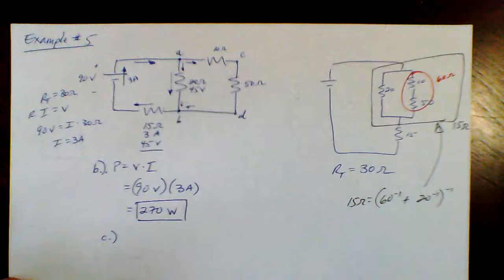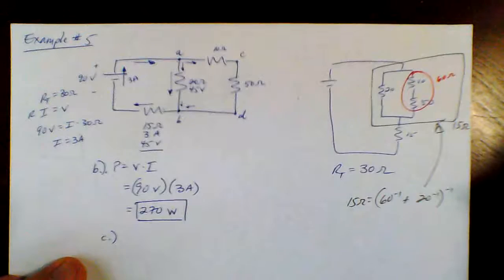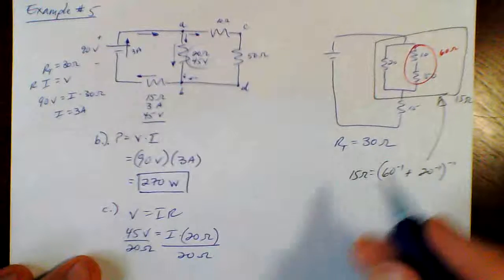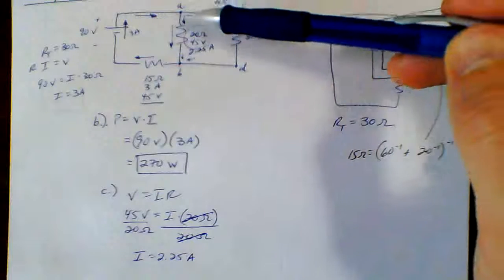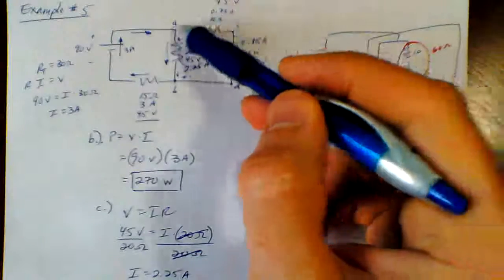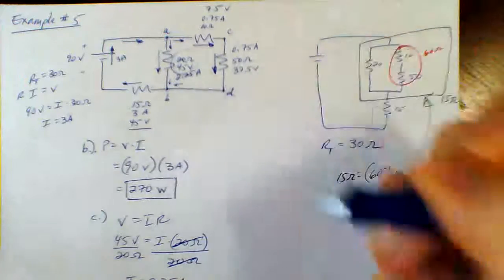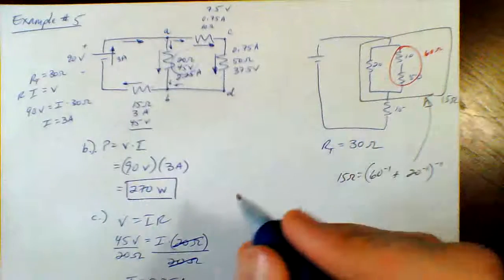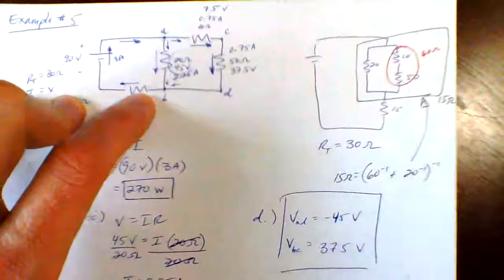Unit 11 Example 5 Part c